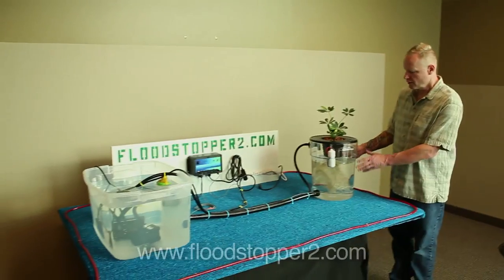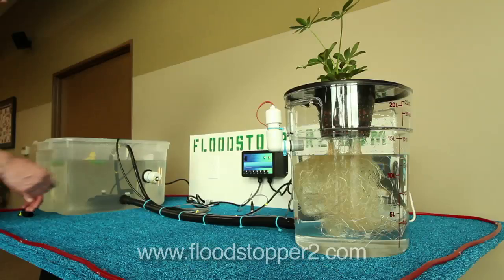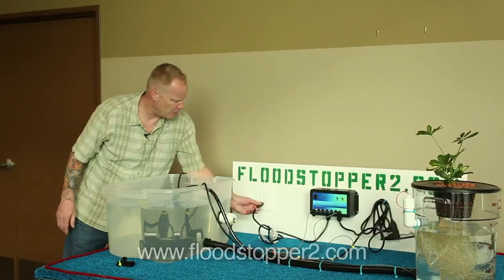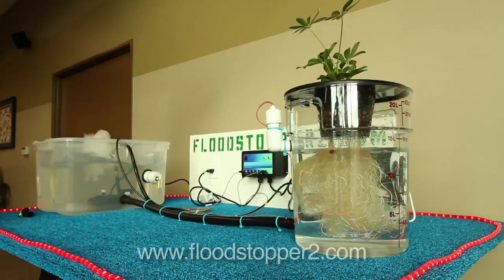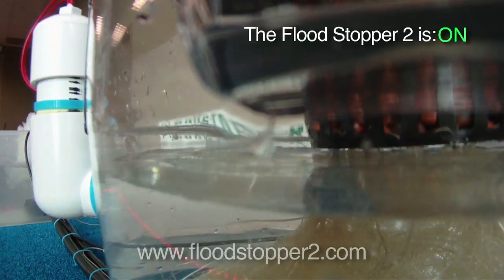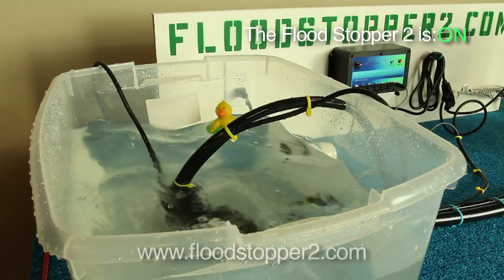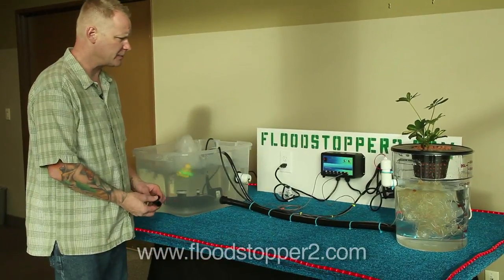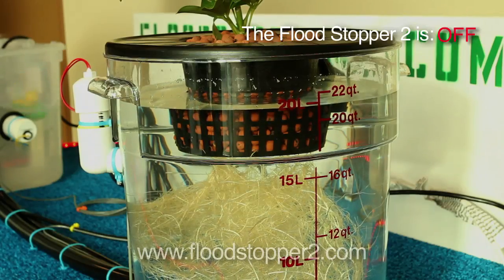Flood Stopper II - Taking the worry out of hydroponic gardening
Flood Stopper II™ is an appliance that will guard your grow room and shut down pumps in the event of a problem. If your reservoir becomes too low on solution or a growing vessel is about to over flow Flood Stopper II™ will shut down the pumps.

All too often roots clog drains in a deep water culture recalculating hydroponic system and when this occurs a flood is imminent. Flood Stopper II™ monitors each vessel, reservoir or control bucket with a virtually fail proof fluid level sensor. If any of the sensors is triggered due to rising or dropping solution level Flood Stopper II ™ shuts down the pumps.

Imagine not having to worry about coming home to a flood or your house burning down because your pumps ran dry and overheated. Do yourself a favor check out our video and see for yourself how easy it is to set up and how good you will feel when its guarding your grow room 24 hours a day!